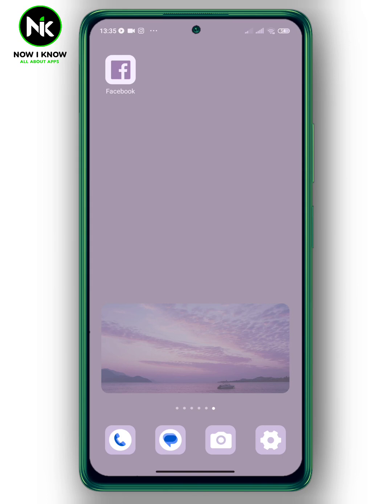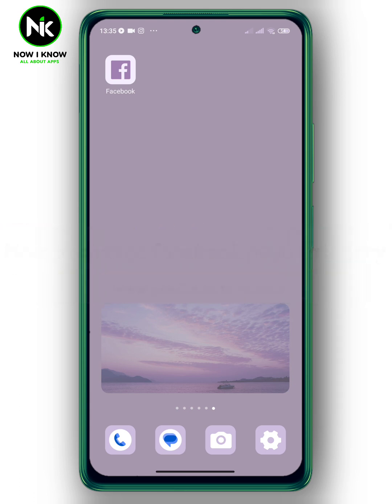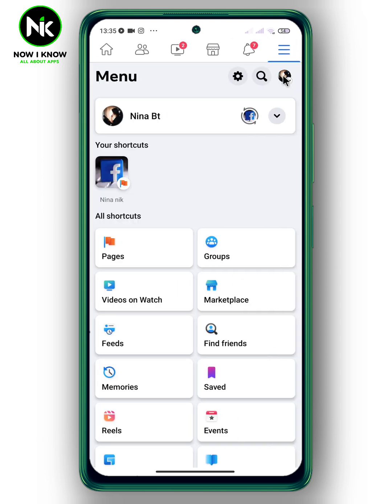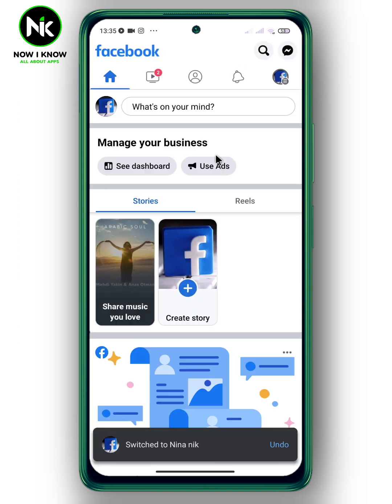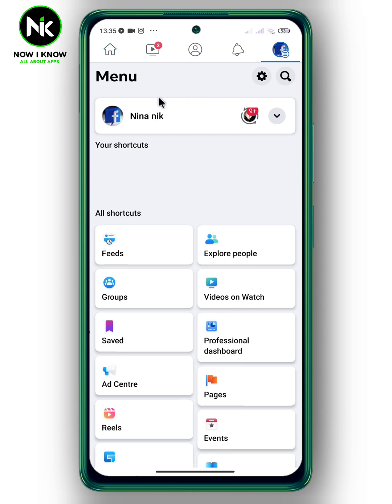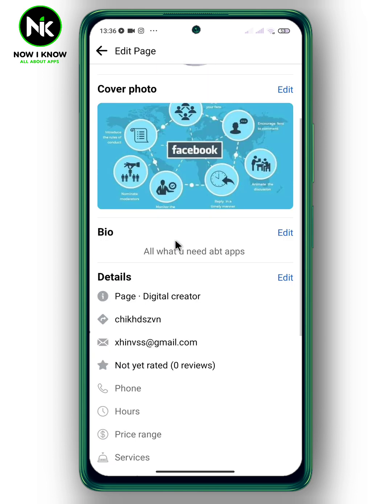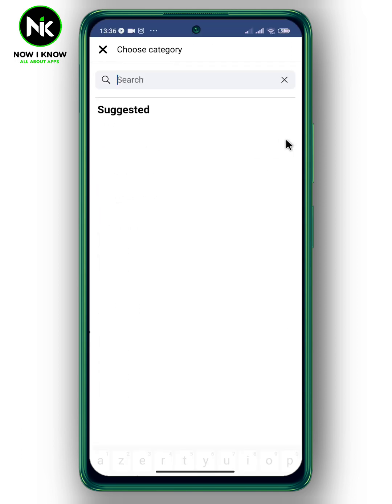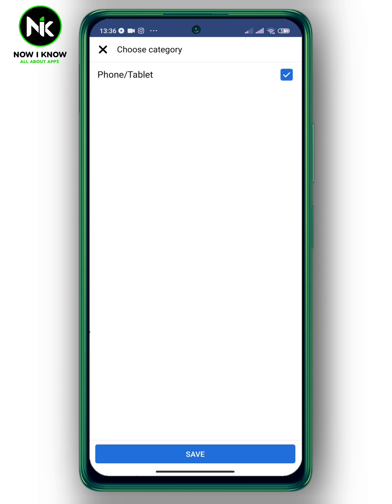How To Change Facebook Page Category 2023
How to change facebook page category ? This is the most common questions that most Facebook users worldwide ask themselves. Although Facebook has made it possible to change facebook page category , most Facebook users have difficulty finding this “ How to change facebook page category ” feature, primarily because of its confusing interface. But we are here to answer these questions and assist you as best as possible.
Here is everything you need to know about how to change facebook page category  on the mobile app. By following this step-by-step guide, you will see just how easy it is to  change facebook page category using your mobile phone (android or iphone).
00:00 Introduction
00:20 How to change facebook page category